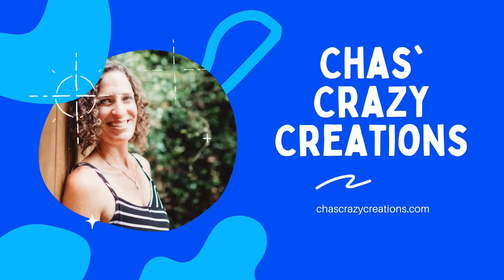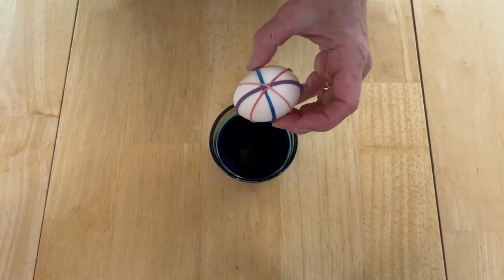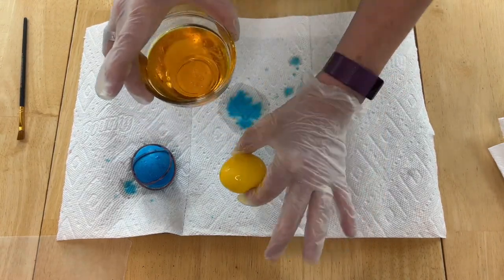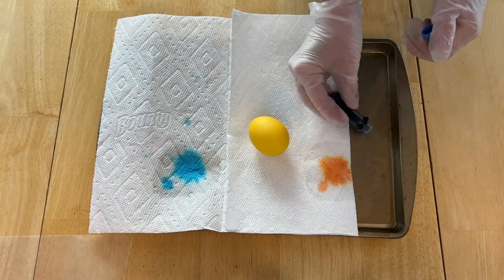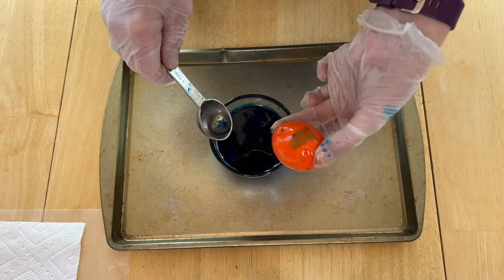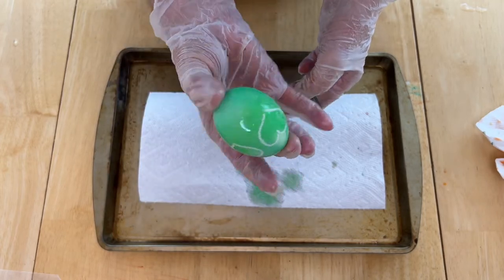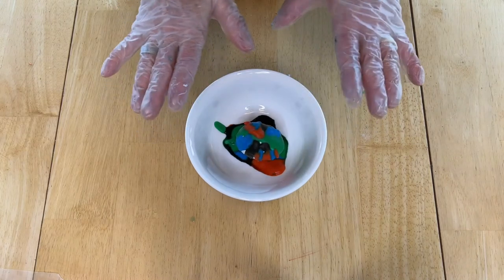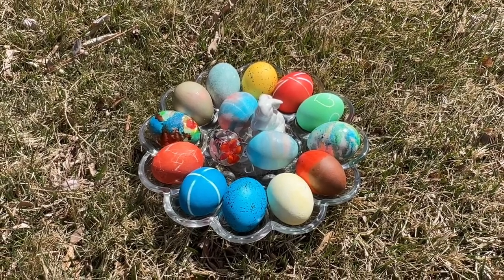How To Dye Hard Boiled Eggs 8 Ways Easily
Are you wondering how to dye hard-boiled eggs?  I have 8 ways to share with you that are easy and you can still eat the egg afterward.

Food Coloring
Rubber Band
Cool Whip
Paint Brush